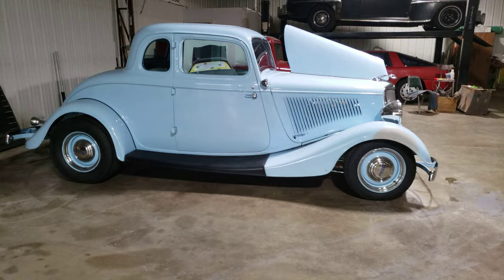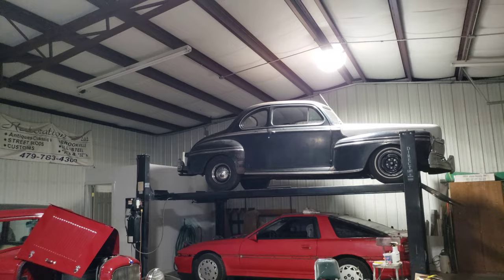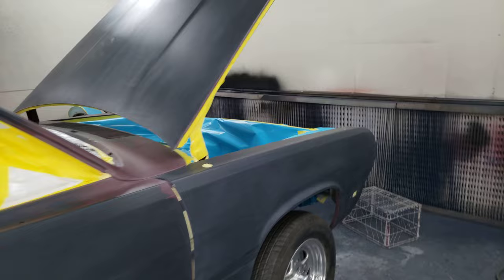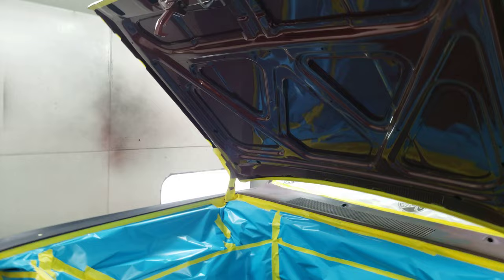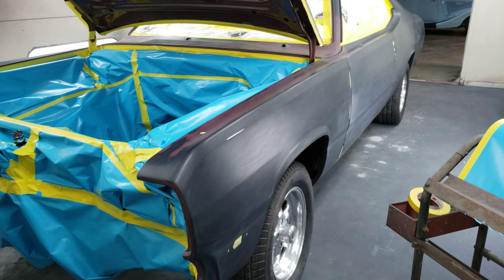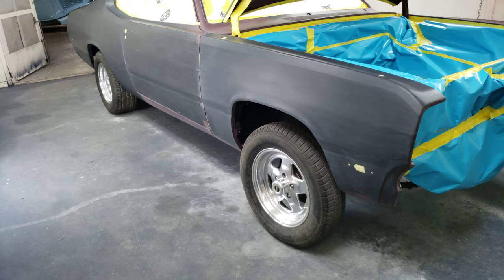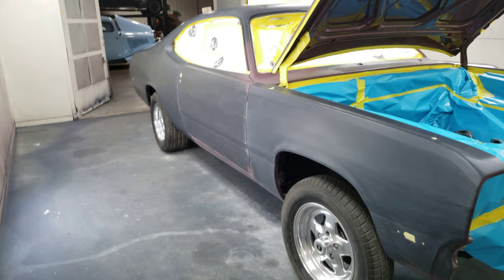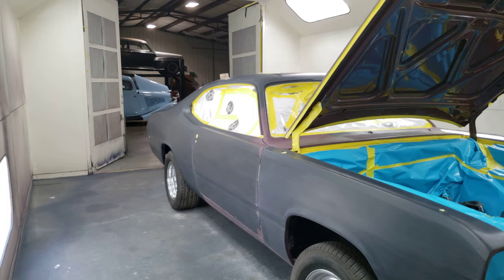1974 Plymouth Duster [01/11/2021]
masking is just about complete.  we shall seecifvi have enough energy to put the base coat on it tonight.